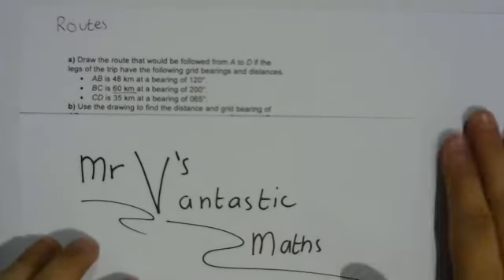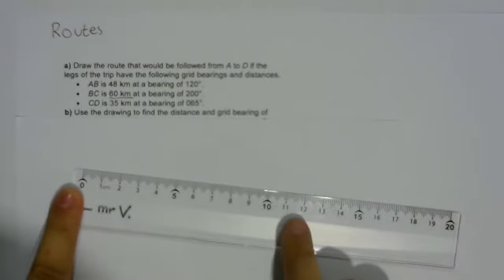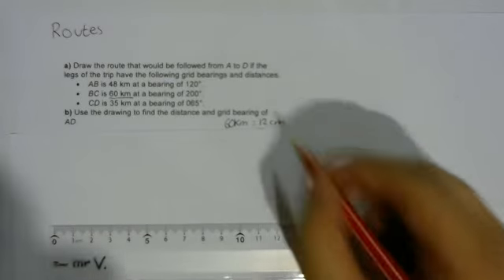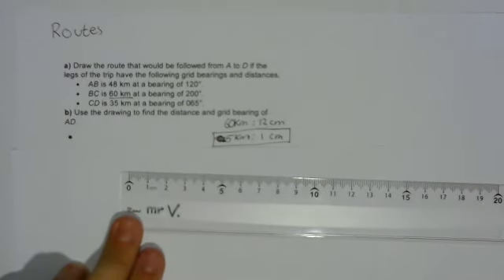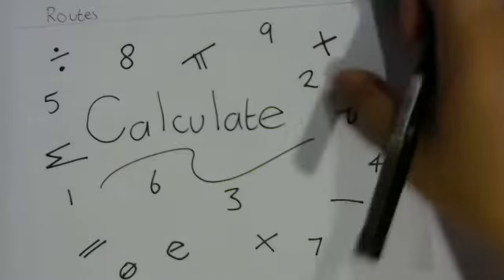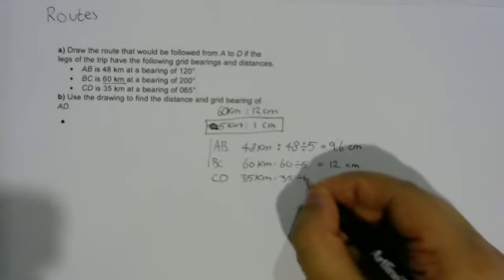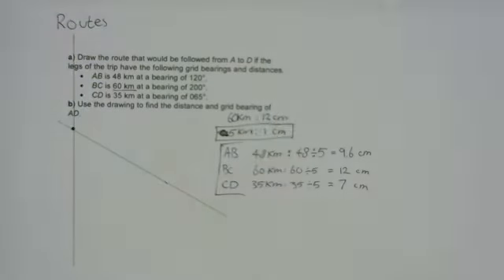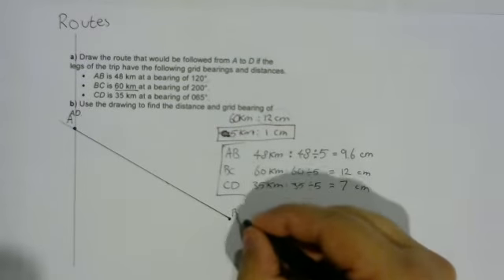MN04 Drawing Routes Blooper